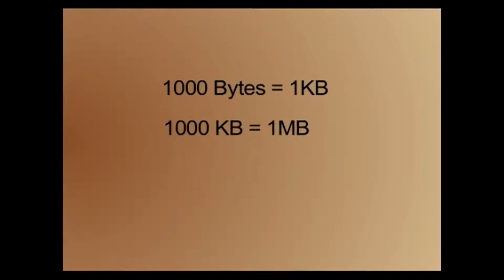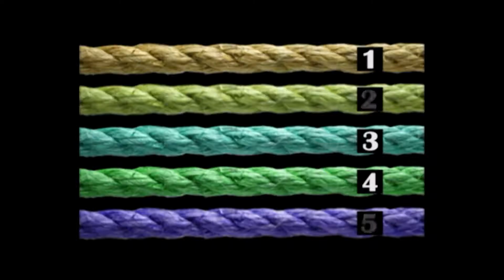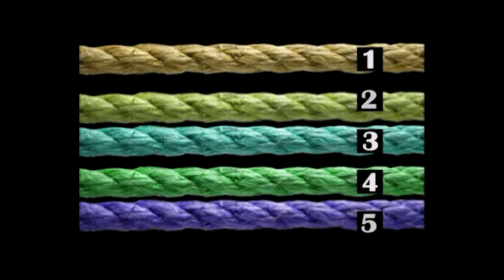BCFVE Module 17